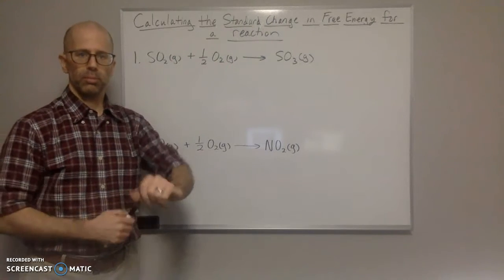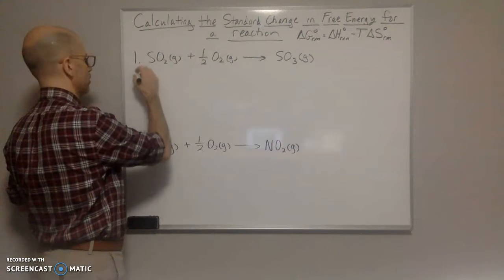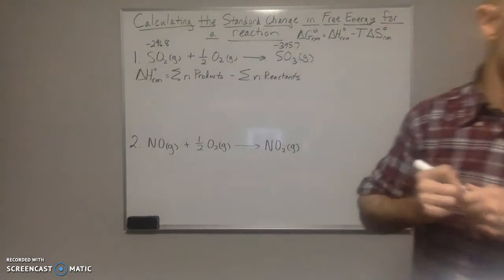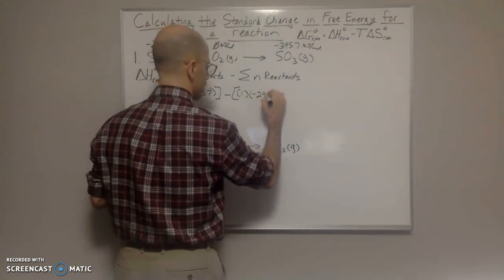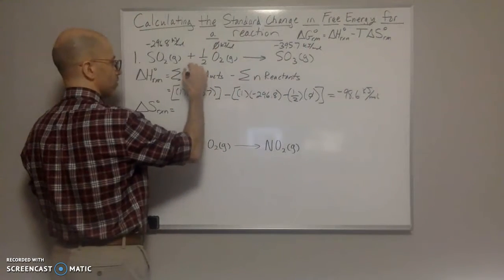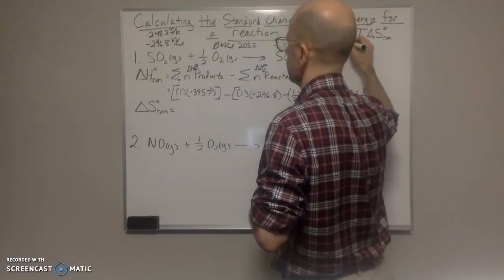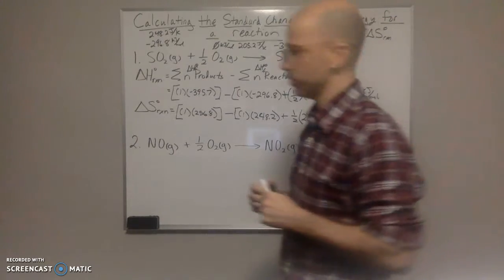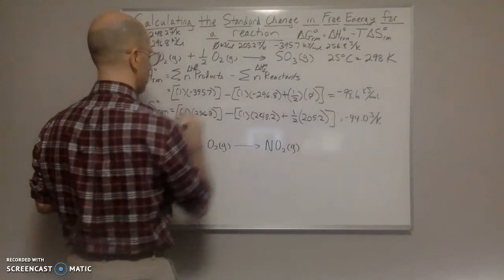Calculating the Standard Change in Free Energy for a Reaction-Practice Problem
In this video I go over an example problem where I show how to calculate the standard change in free energy for a reaction using the equation delta G = delta H - T(delta S).